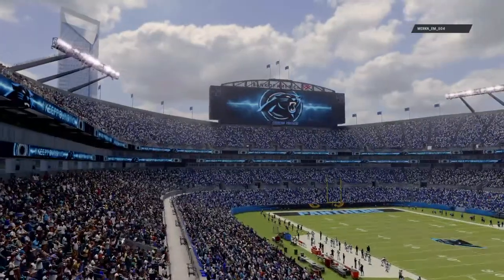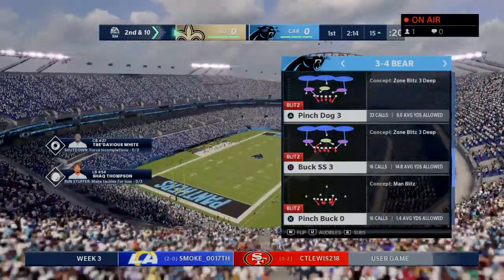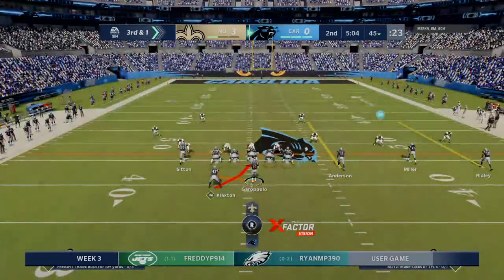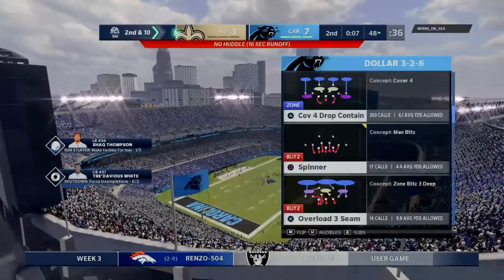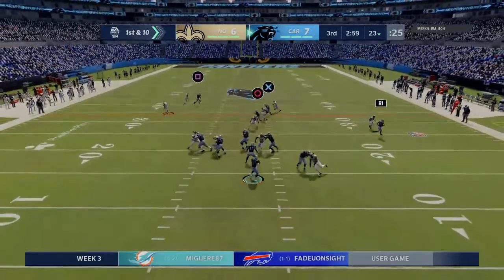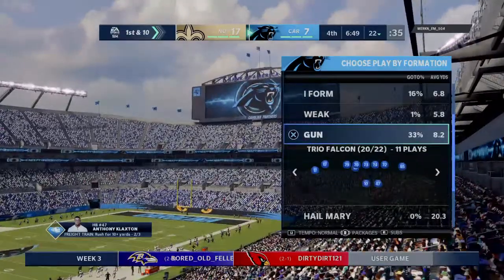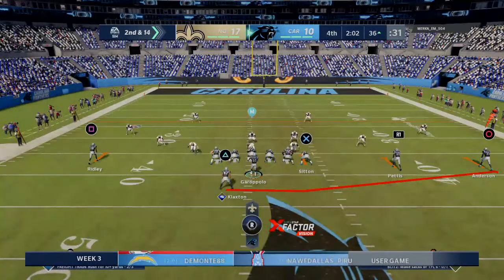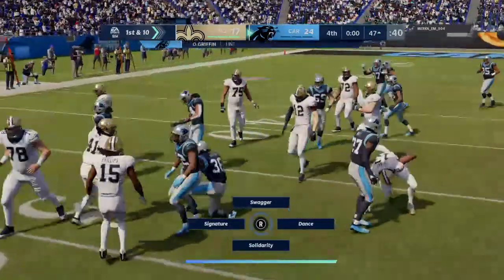FIVE_HUNDRED_N4's Live PS4 Broadcast